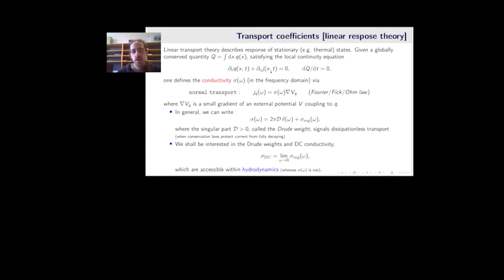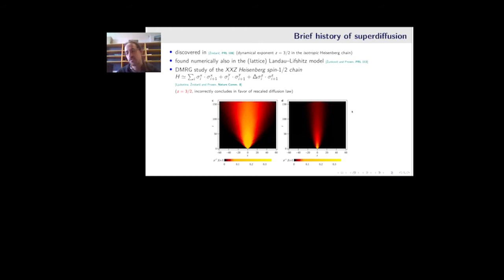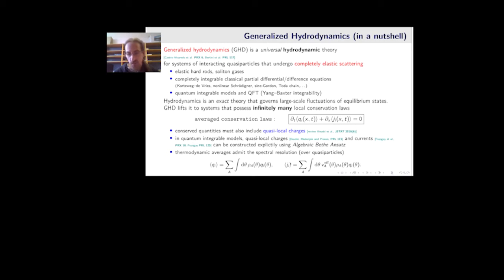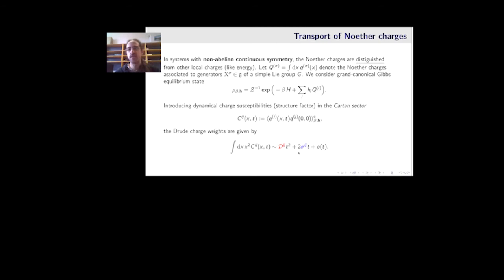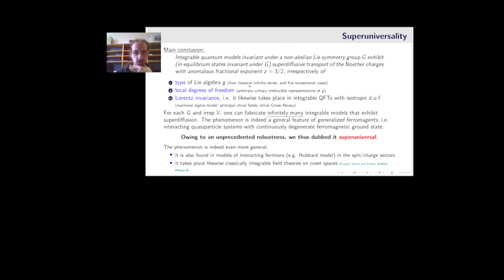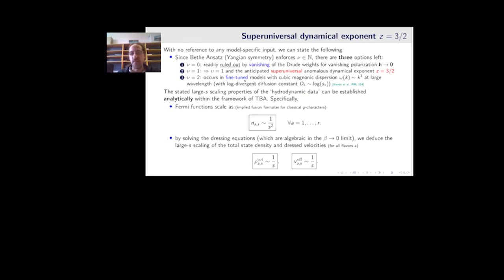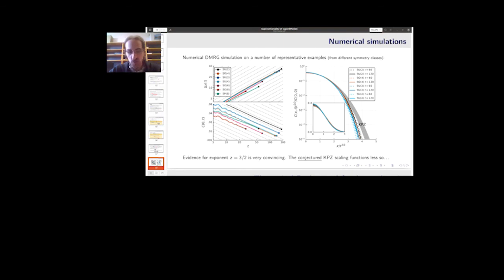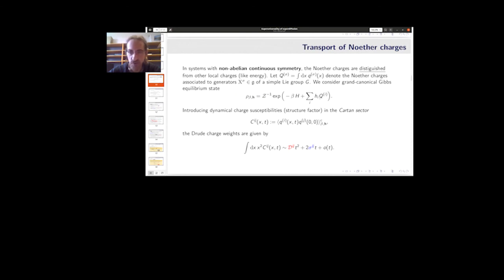Enej Ilievski (2021) Superuniversality of superdiffusion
The study of anomalous transport properties in interacting many-body systems at finite temperature has attracted a large amount of interest in the past few years, both in the quantum and classical Hamiltonian settings. One of the most prominent examples of that is the unexpected discovery of superdiffusive spin transport in the isotropic Heisenberg quantum spin chain, conjectured to belong to the Kardar-Parisi-Zhang universality class. In this seminar, we will discuss theoretical underpinnings behind the observed anomalous transport and explain superdiffusion the Noether charges is inevitable and occurs as a common feature of all interacting integrable
lattice models and QFTs that exhibit global symmetry of simple Lie group G, provided the symmetry is not broken by the underlying equilibrium state.